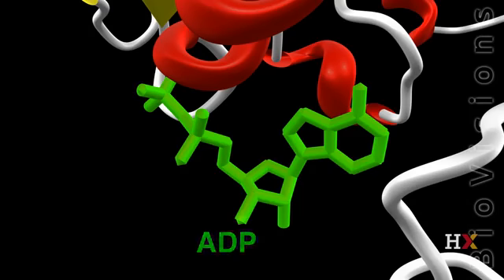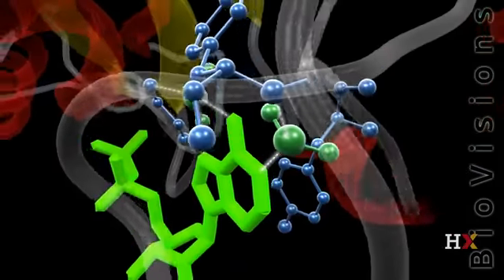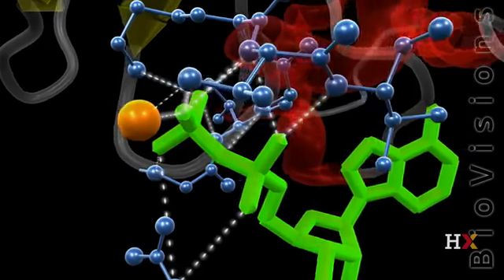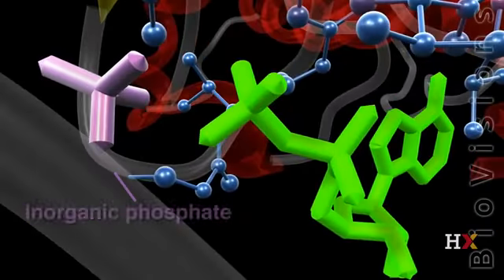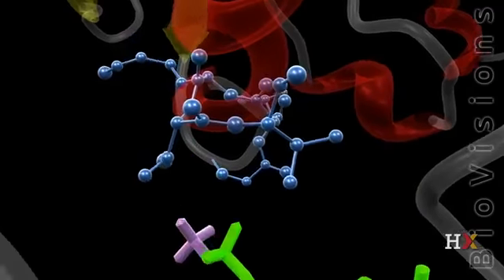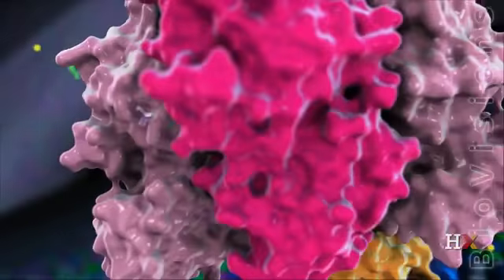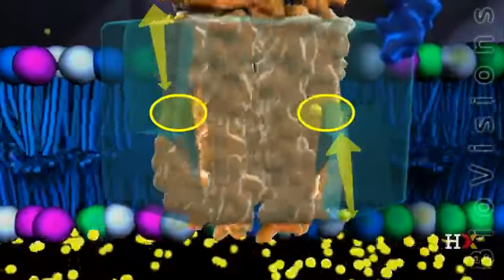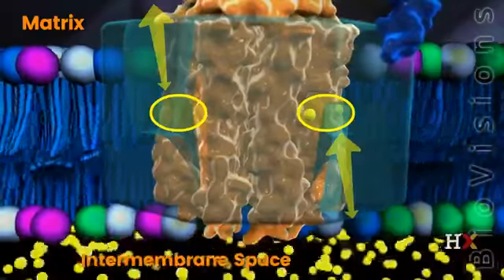ATP synthase in action